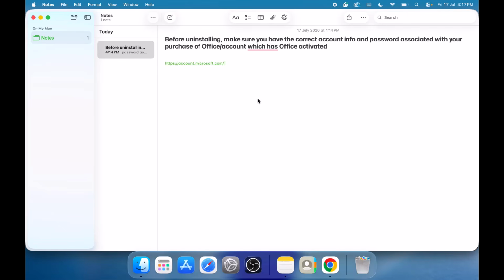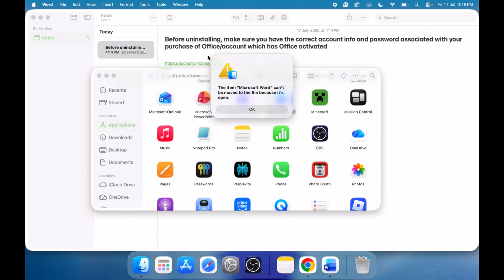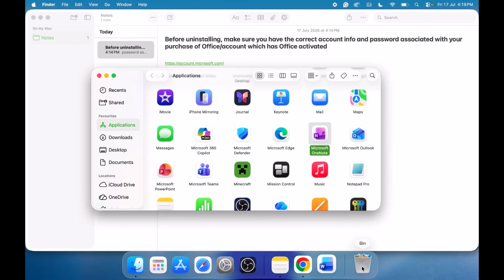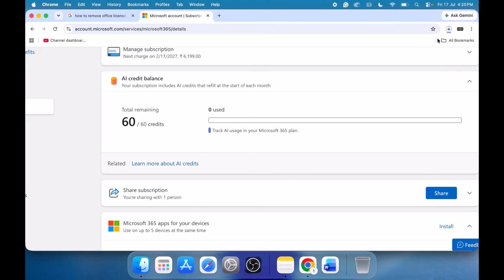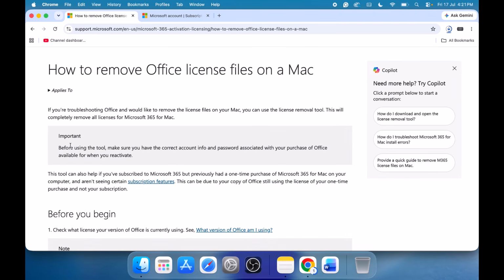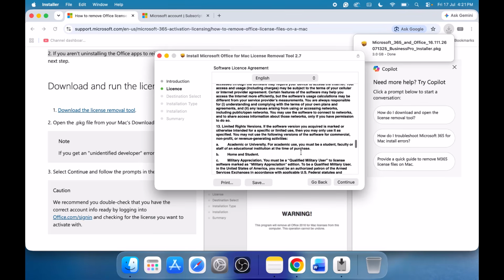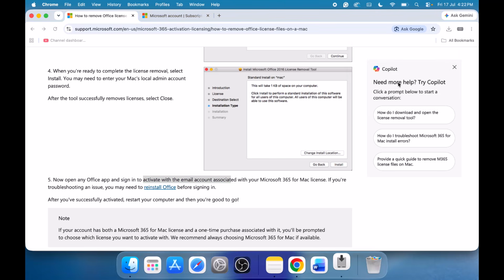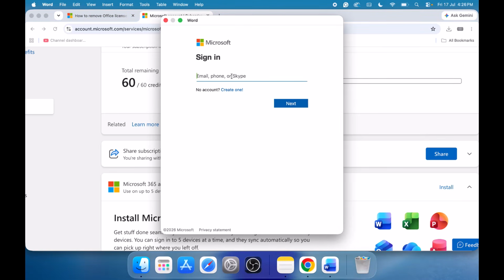Fix Microsoft Office/Word/Excel Error Code 0x0 Unknown Error An Unknown Error Has Occurred On Mac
How To Fix Microsoft Office/Word/Excel Error Code 0x0 Unknown Error An Unknown Error Has Occurred On Mac